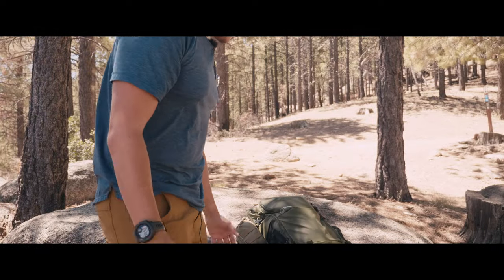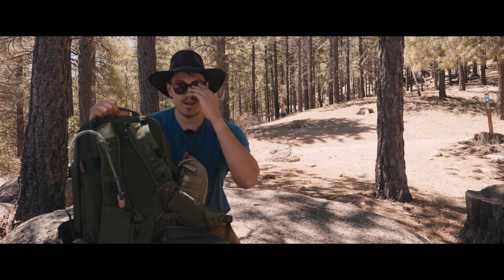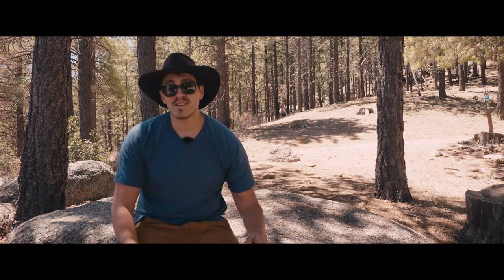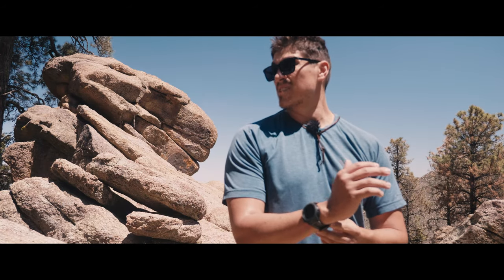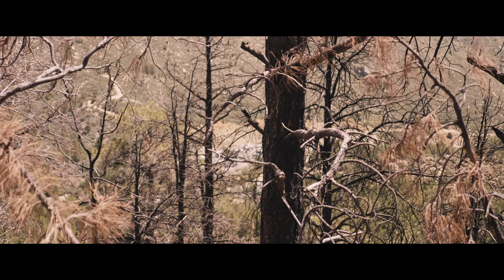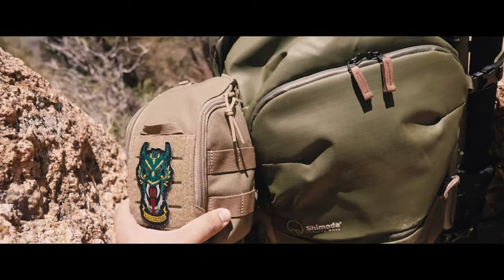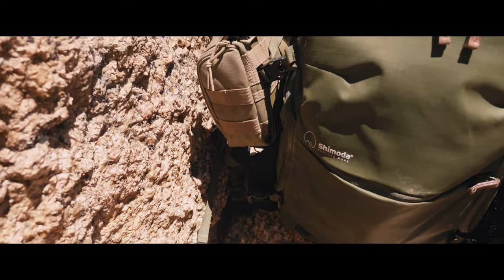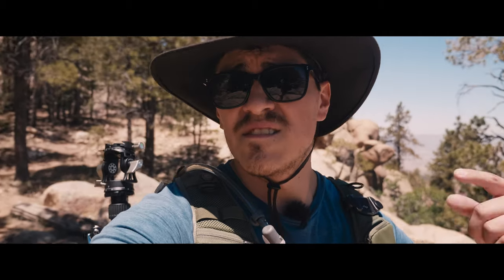hiking gear recommendations and my favorites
References
My backpack
My alternative non-camera backpack

Cloths
Prana Hiking Pants
Oboz Hiking Shoes

My go to knife
My pocket flashlight

My Gear
Main Video Camera
Main Photo Camera
Main Lens
Vlog Lens
Telephoto Lens
Wide Zoom Lens
Vlog Mic
Studio Mic
Extra Batteries
Favorite Backpack
VND Filters
Go To Tripod
Affordable Go to Tripod
Tall Tough Tripod

Hi I’m Eddie, a travel and adventure photographer/filmmaker. I do videos on photography/filmmaking, outdoors, and vlogs. I post videos weekly every Friday.

I participate in the Amazon Services LLC Associates Program and Uppeat Creator Program, which allows me to earn advertising fees by advertising and linking to sites. All thoughts and options are my own.